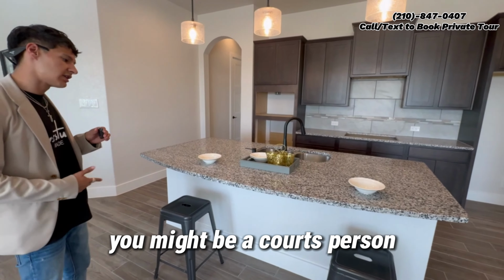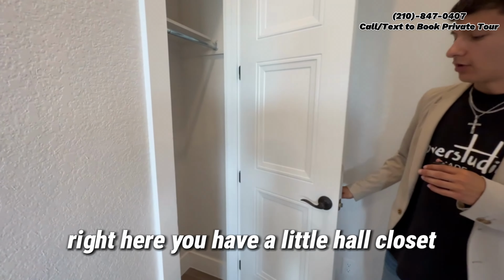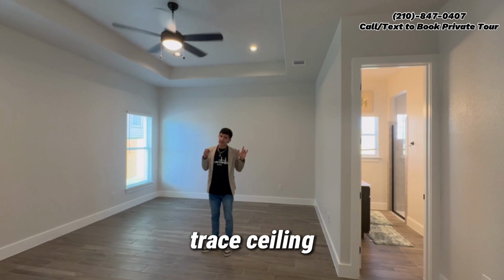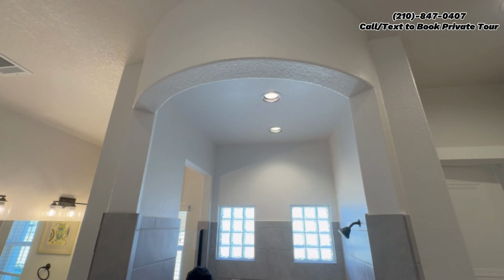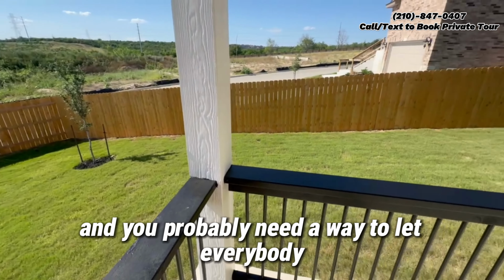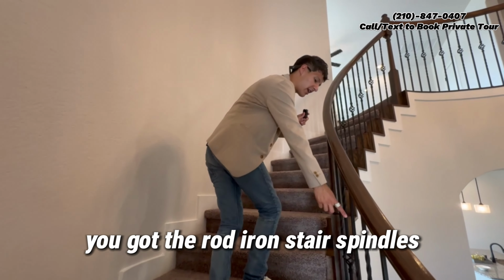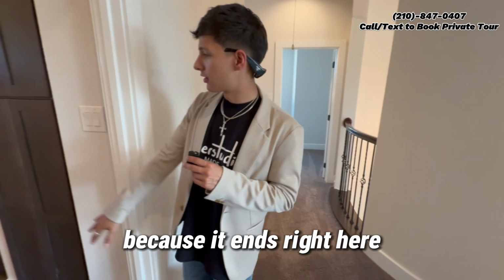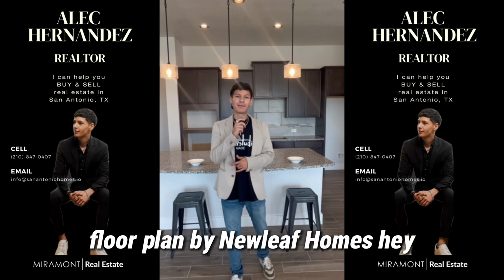$500K MINI MANSION FOR SALE IN SAN ANTONIO TEXAS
$500k Mini Mansion For Sale! | New Leaf Homes | "Mimosa" Floorplan | San Antonio, TX** 🏡

Welcome to your dream home! This stunning $500k Mini Mansion by New Leaf Homes is now available in the highly sought-after West Pointe community. The "Mimosa" floorplan offers an expansive 3,300 square feet of luxury living, featuring 4 bedrooms plus a study and 4.5 bathrooms, all priced at $513,000.

Situated close to highways 1604, 90, and 211, this home is perfect for commuters and families alike. The far west side of San Antonio is booming with rapid expansion, and you'll be at the heart of it all. Enjoy easy access to Class A shopping, dining, and entertainment, and you're just a short drive away from the excitement of Sea World!

🏠 **Home Features:**
- 3,300 sq. ft. of living space
- 4 Bedrooms + Study
- 4.5 Bathrooms
- Luxurious finishes and modern amenities
- Spacious, open-concept floorplan
- High-end kitchen with premium appliances
- Elegant master suite with a spa-like bathroom

🔑 **Why Choose New Leaf Homes?**
New Leaf Homes is known for building incredible homes with attention to detail and quality craftsmanship. But hurry—these homes are selling fast! Once they're gone, they're gone!

Don't miss out on one of the last remaining homes in the West Pointe community!

All the information you need is in our bio and down below.